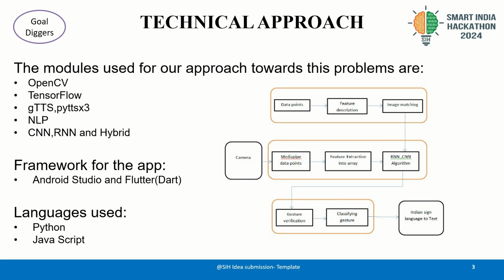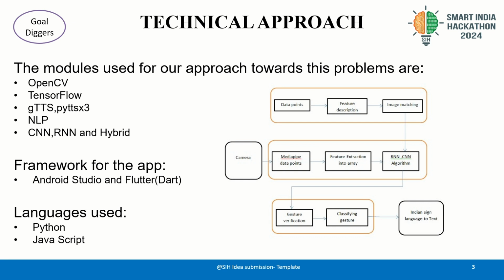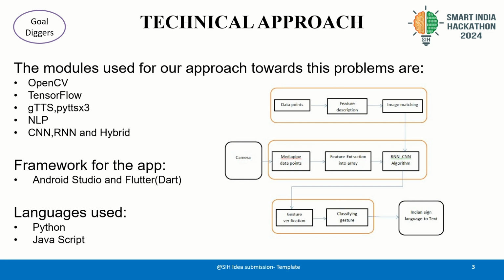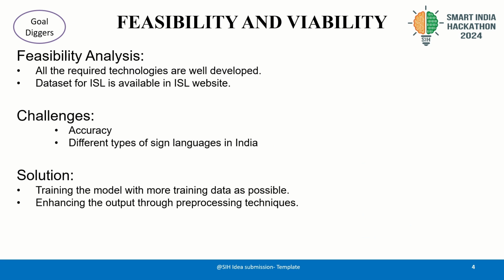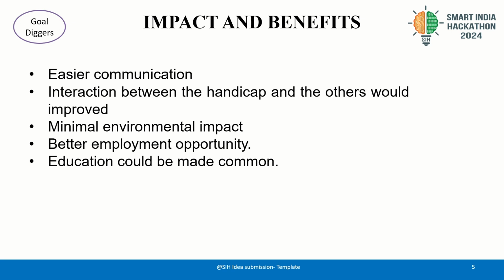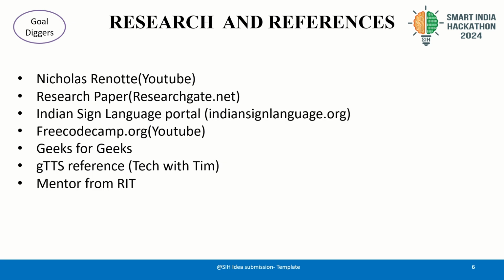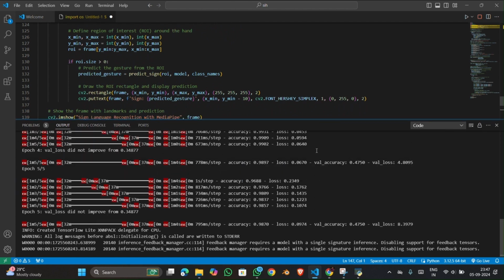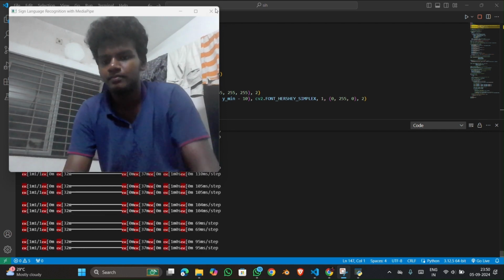SIH 2024 TEAM:Goal Diggers PS:Indian Sign Language to text/speech translation